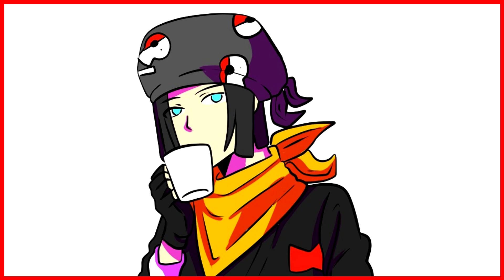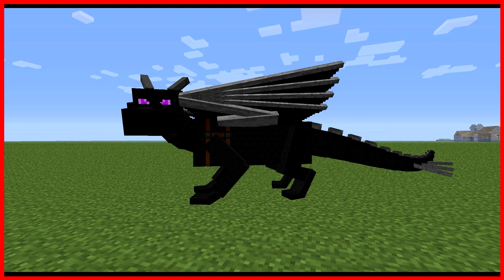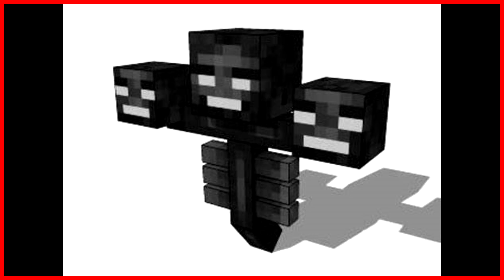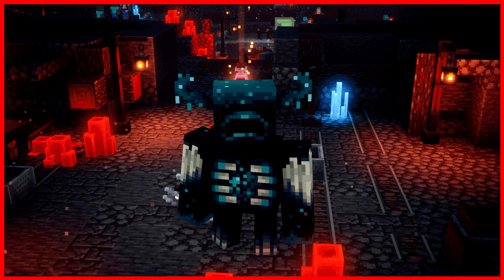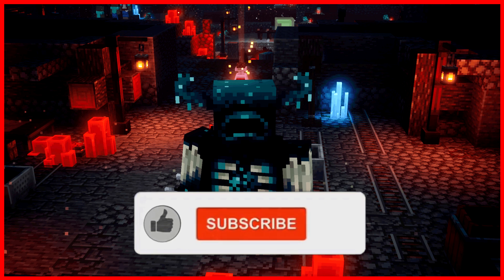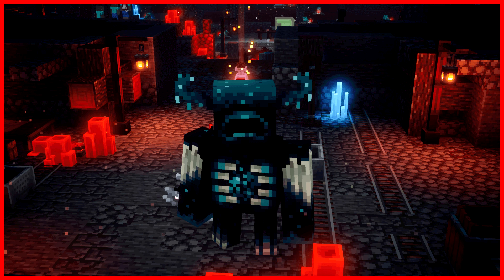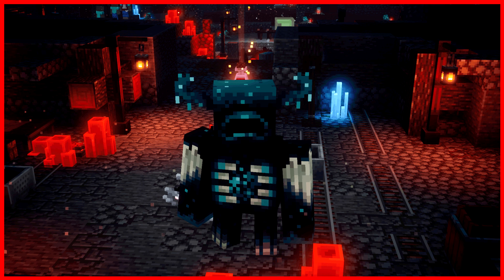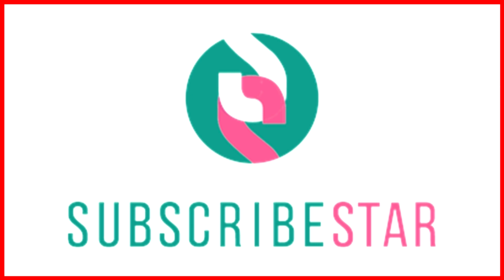why doesnt the warden drop anything good